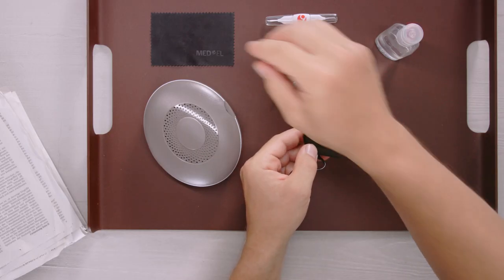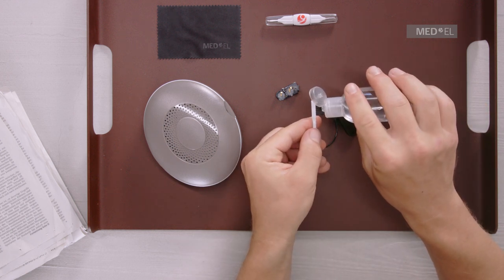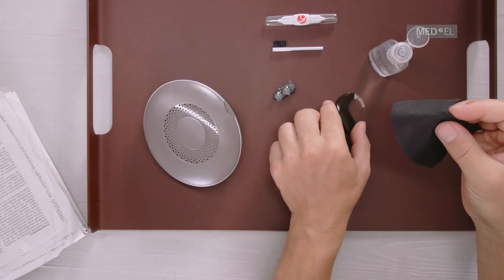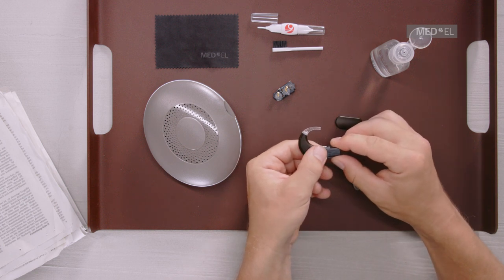SONNET 2 Hands-On: Cleaning SONNET 2 | MED-EL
Watch to see how to clean the SONNET 2. Gently wipe it with a soft, absorbent cloth and do not use cleaning solutions. SONNET 2 is part of the SYNCHRONY 2 Cochlear Implant system from MED-EL. Especially helpful for new cochlear implant recipients and anyone involved with handling SONNET 2 such as parents, teachers or professionals.

MED-EL is the leading innovator in the field of hearing implants. We help others hear the joys of sound through groundbreaking technologies.

MED-EL products are made at our headquarters in Austria and we are helping people overcome hearing loss in more than 100 countries. To learn more about our passion for helping people with hearing loss go